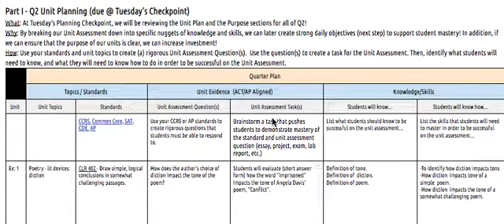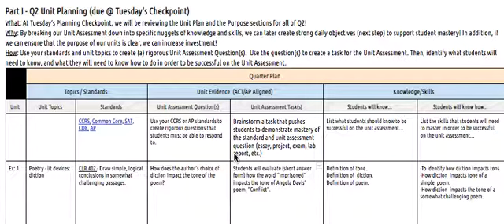Planning Document Knowledge:Skills